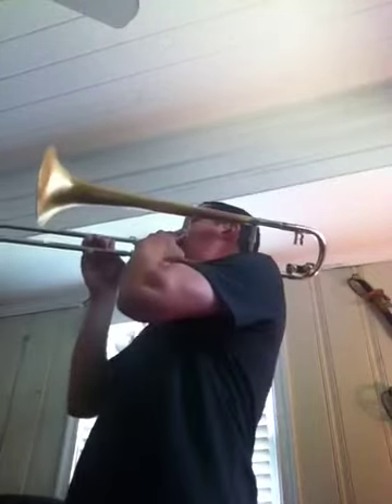Embouchure and Shifting in the High Register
A brief demonstration of the shifts I use in the upper register.